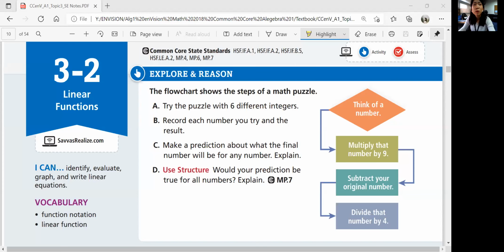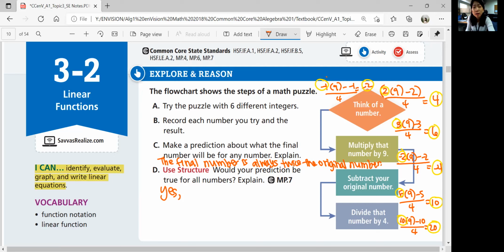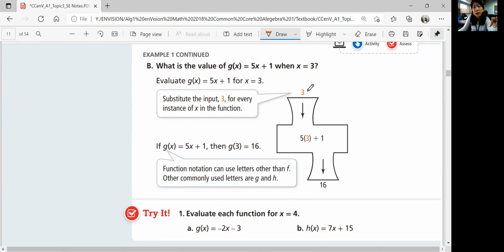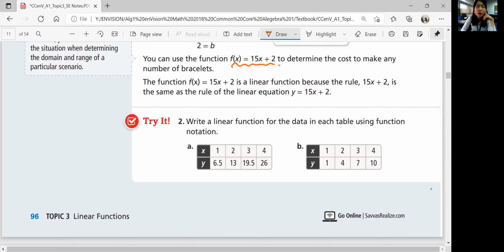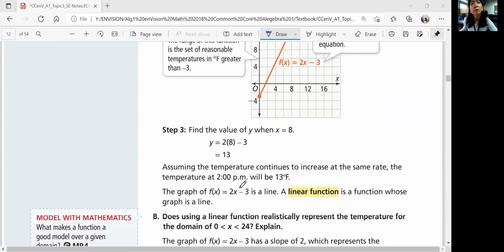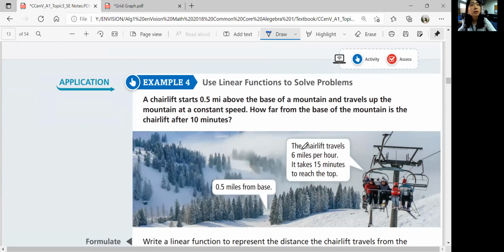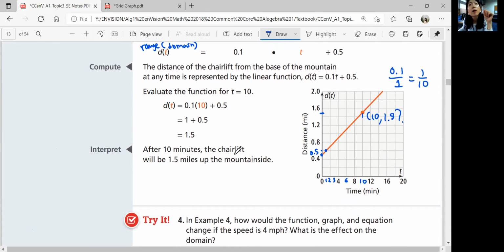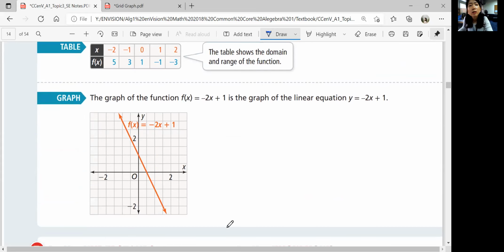EnVision Algebra 1 Lesson 3-2: Linear Functions